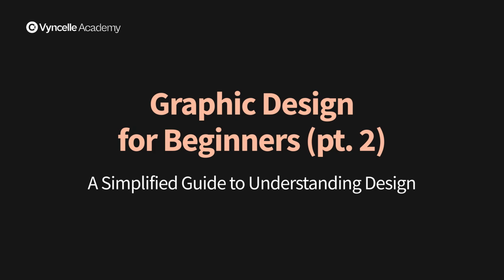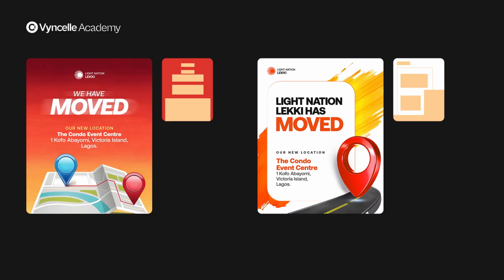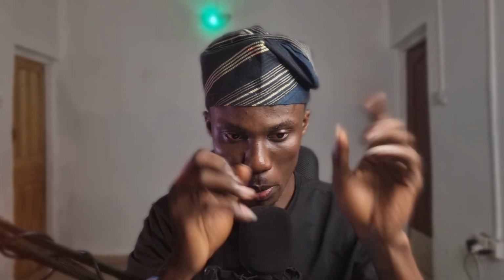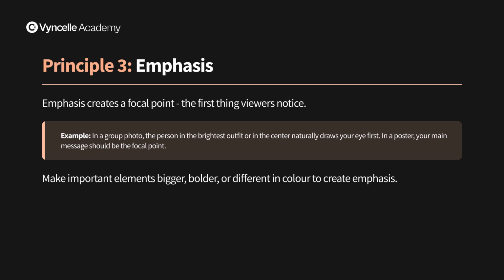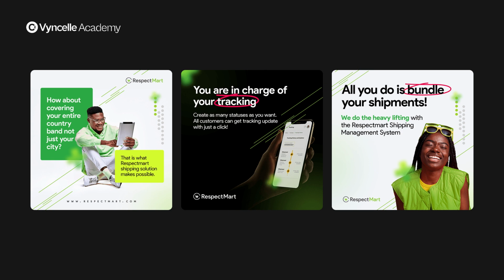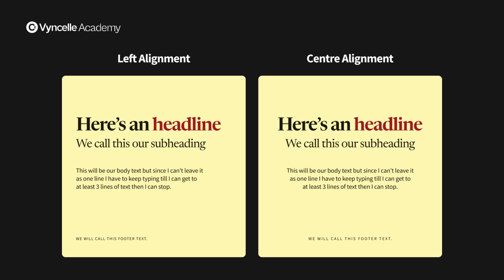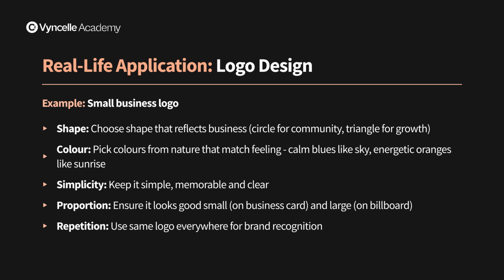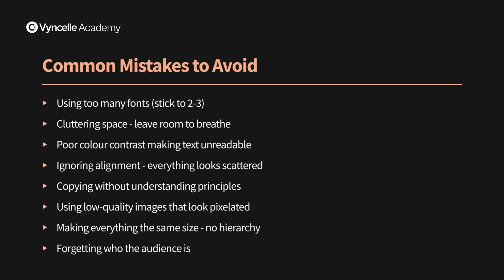Graphic Design For Beginners (pt. 2) || GRAPHIC DESIGN MADE EASY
Graphic Design For Beginners || GRAPHIC DESIGN MADE EASY

Whether you’re starting from scratch or looking to strengthen your foundation, this beginner-friendly tutorial will guide you step-by-step through everything you need to know. No detail left behind — learn the essentials and start designing with confidence today!